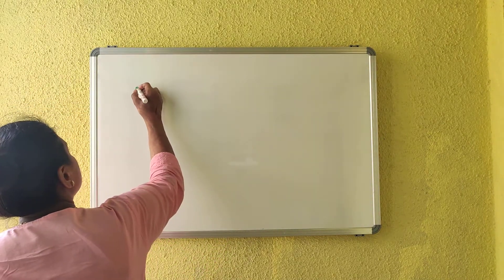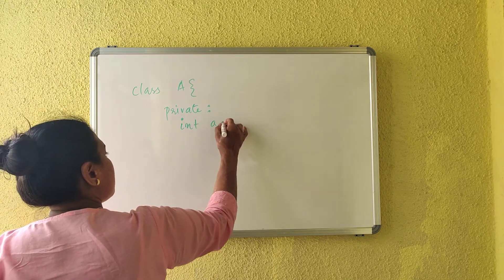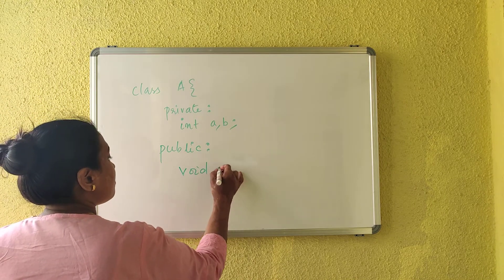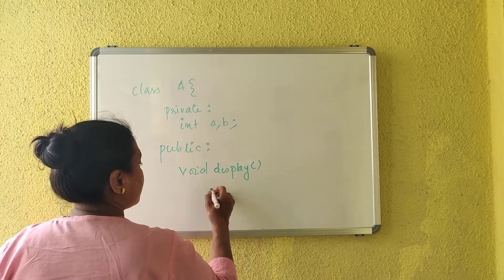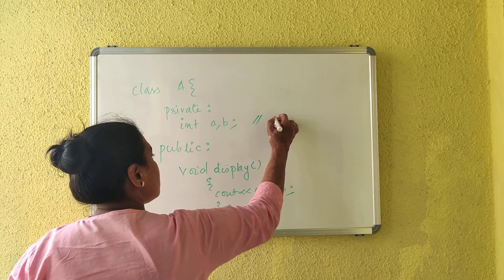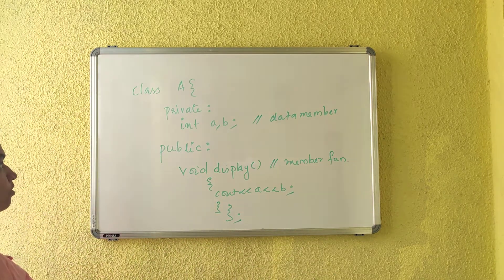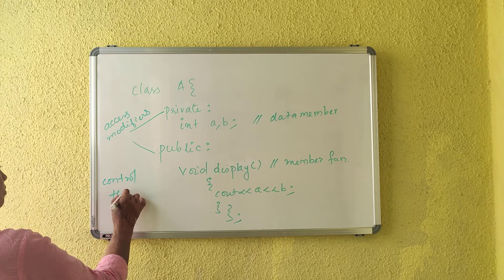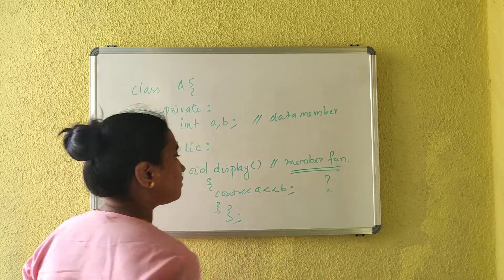Basic C++ class example